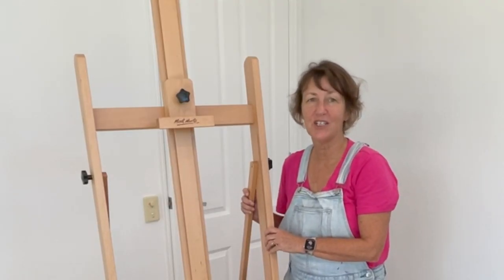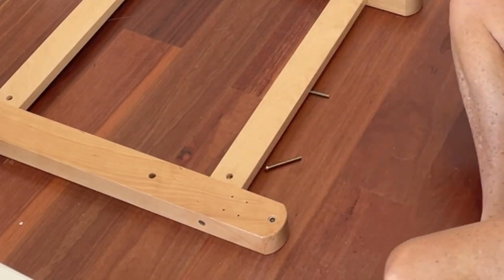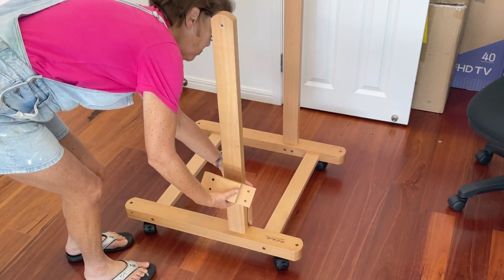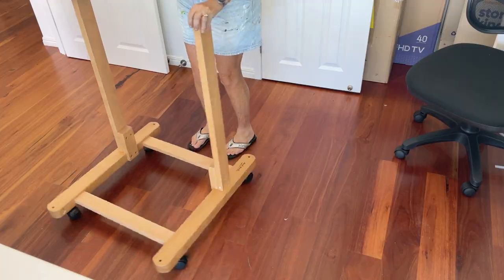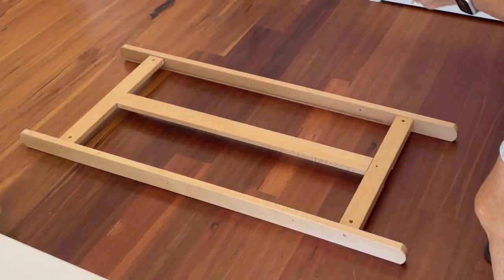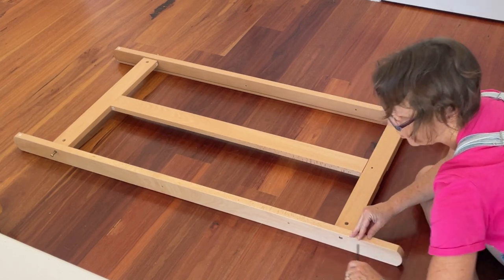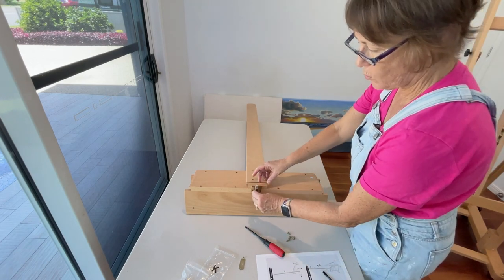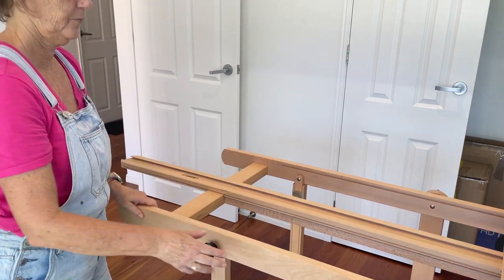How to Assemble a Mont Marte Tilting Studio Easel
A step-by-step visual guide, without any technical jargon, that makes it straightforward for anyone to assemble this easel, no matter what your level of handyman skills.  Tools included in the box are all you need and this job can easily be done by one person.